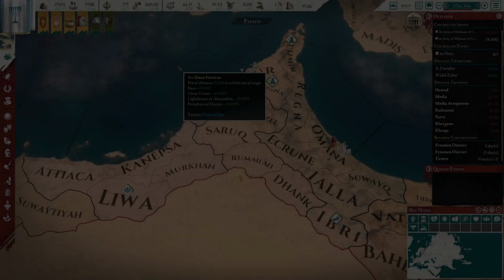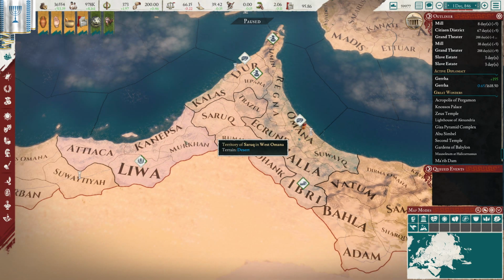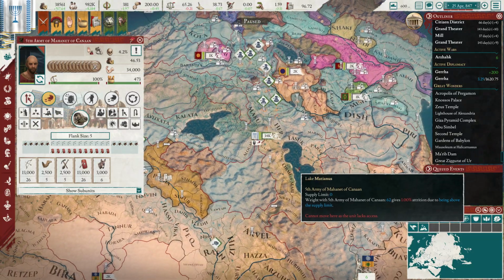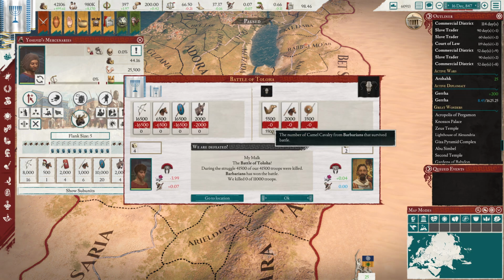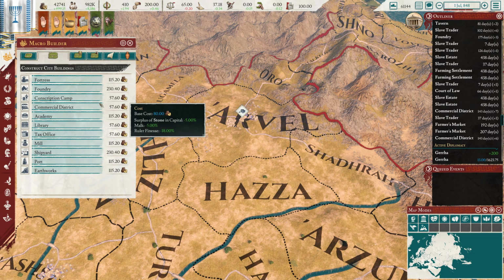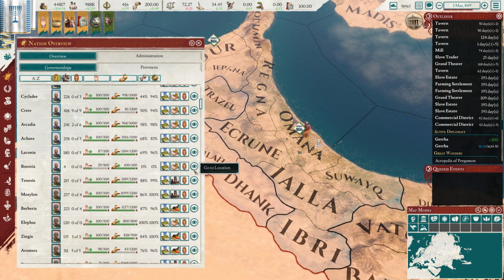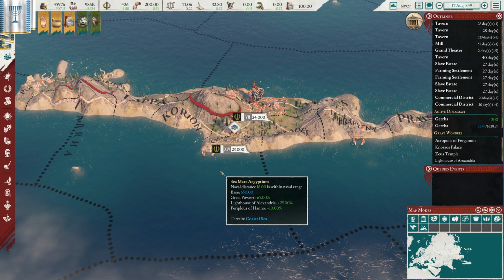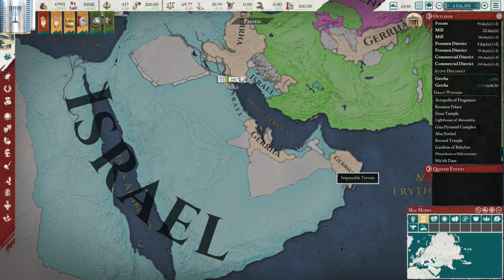Imperator: Rome | Judean Hegemony | Episode 93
Another megacampaign in progress!